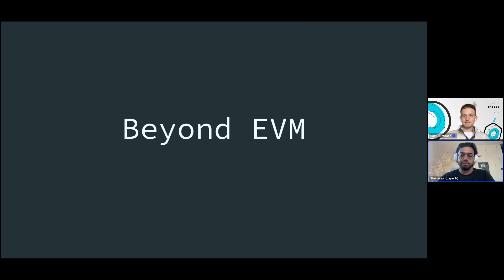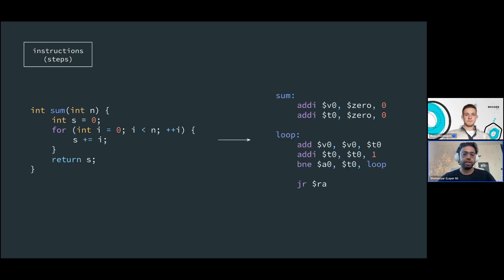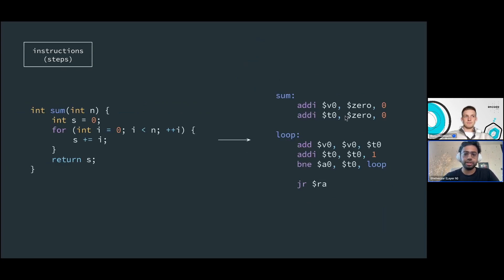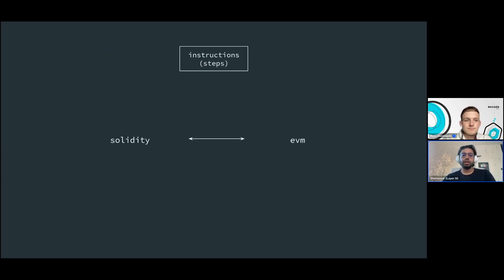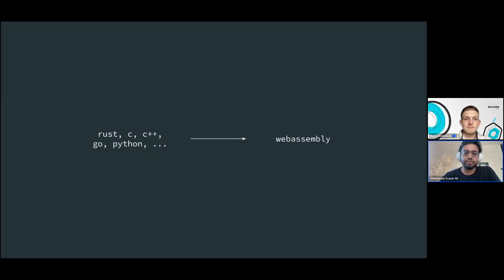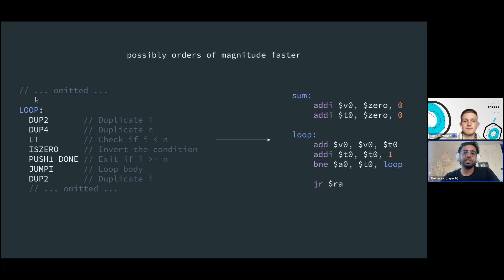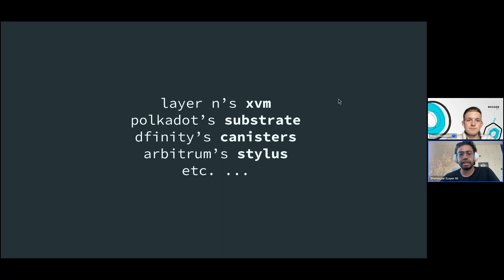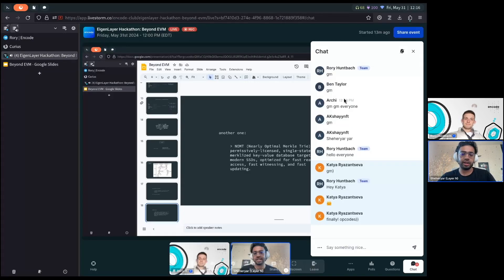EigenLayer Hackathon: Beyond EVM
On Friday, 31st June 2024, we were delighted to host the "Beyond EVM" workshop for the EigenLayer Hackathon powered by Encode Club! The workshop was held by Layer N's Dima Romanov--big thanks to him.

Ready to build? Check out our Hacker Pack on Notion for all the resources, workshop dates and bounties

About the EigenLayer Hackathon:
Join the EigenLayer Hackathon and showcase your skills! This seven-week online event provides opportunities for developers to improve their skills and build on EigenLayer or its primitives, including re-staking, AVS and EigenDA. Complete bounties and compete for a prize!

About EigenLayer
EigenLayer is a protocol on Ethereum introducing restaking, allowing ETH reuse in the consensus layer. Users can restake their ETH or liquid staking tokens (LST) via EigenLayer smart contracts, enhancing network security and earning additional rewards.

Encode Club is a global community of top developers, professionals and talented students in Emerging Tech. Through leading educational programmes such as hackathons, bootcamps and accelerators we help you advance your career and work with transformative companies.

Timestamps:
00:00:00 Introduction
00:01:15 What is a machine?
00:05:35 What can we improve?
00:10:50 Q&A
00:17:10 Conclusion